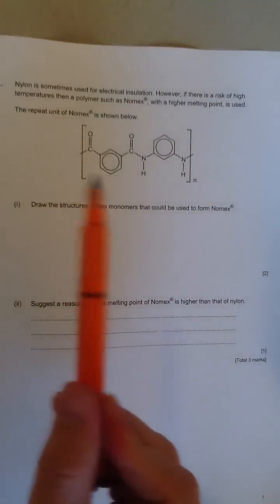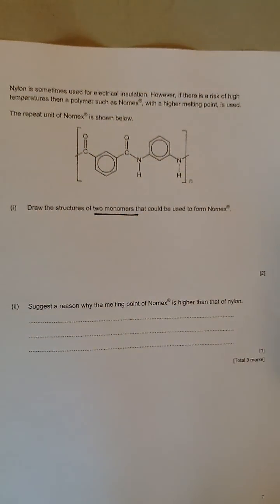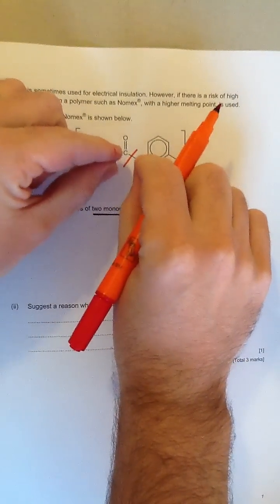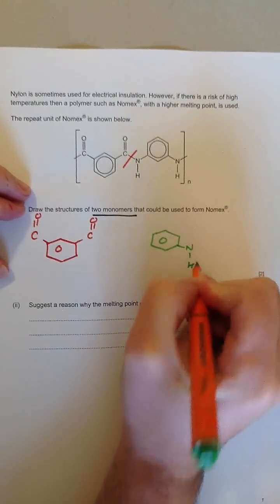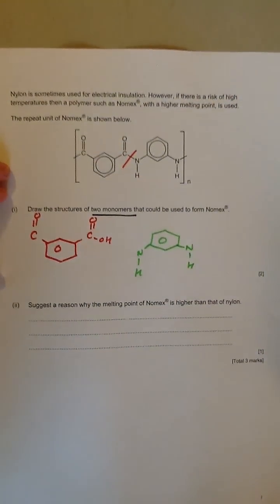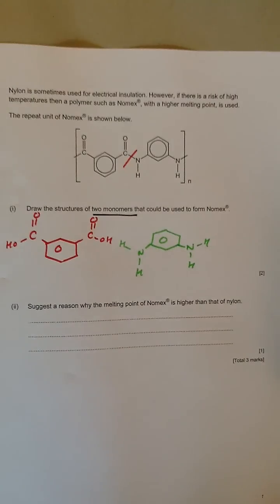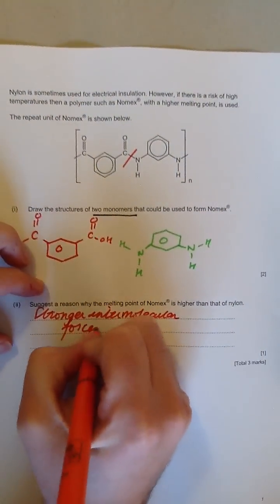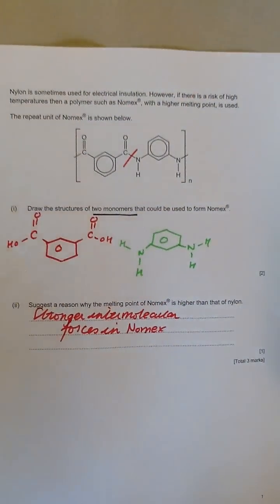How to work out the monomers that make a polymer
A worked example of how to work out which monomers make a condensation polymer, Nomex